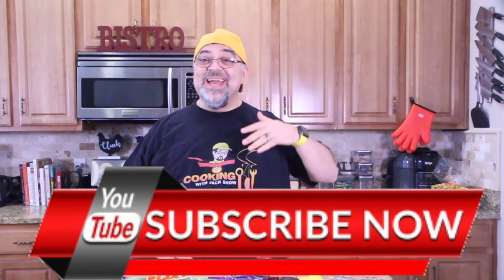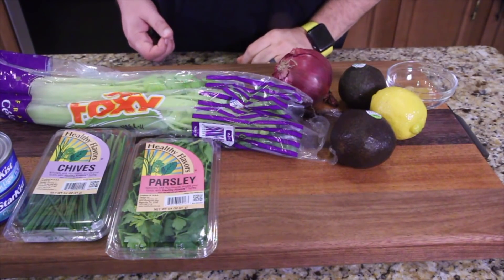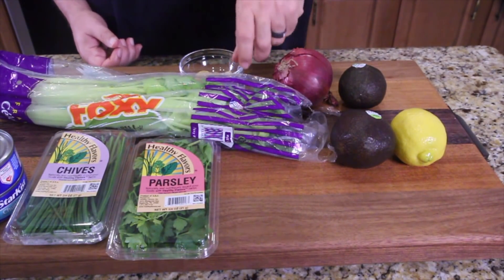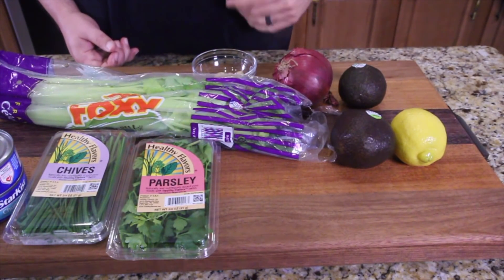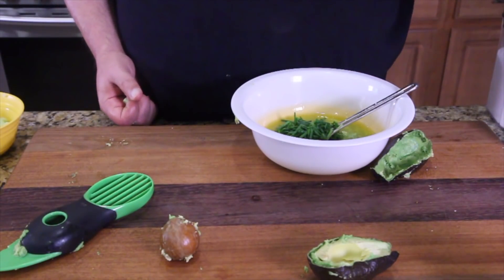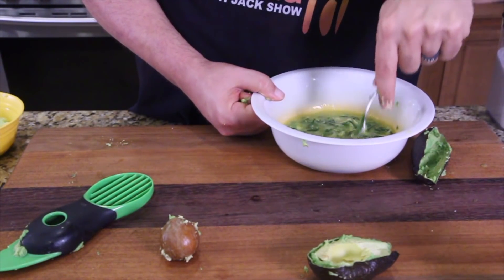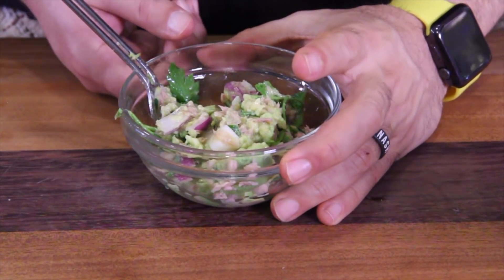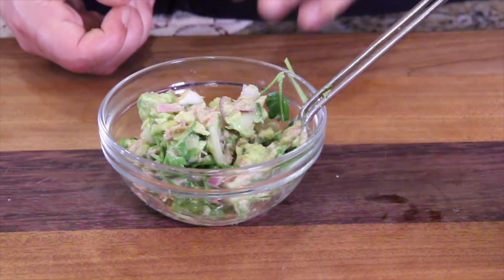Avocado Tuna Salad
the recipe
INGREDIENTS
*   2 (6-ounce) cans water or oil packed tuna
*   1 small red onion (about 5 ounces)
*   2 stalks celery
*   1 small bunch fresh parsley
*   1 medium lemon
*   1 medium avocado
*   1 small clove garlic
*   1 small bunch fresh chives
*   3 tablespoons extra-virgin olive oil
*   8 to 12 slices bread (optional)

INSTRUCTIONS
* Drain 2 (6-ounce) cans tuna and place in a large bowl. Break up any large chunks of tuna with a fork.
* Prepare the following, adding them to the bowl as they are completed: Finely chop 1 small red onion (about 3/4 cup). Finely chop 2 stalks celery (about 1 cup). Coarsely chop fresh parsley leaves until you have 1/4 cup. Finely grate the zest of 1 medium lemon until you have 1 teaspoon zest (reserve the lemon).
* Halve and pit 1 medium avocado. Cut one half of the avocado into 1/3- to 1/4-inch pieces. Add to the bowl with tuna and gently mix until well-combined, doing your best to keep the avocado pieces intact.
* Prepare the following, adding them to a medium bowl as you complete them: Scoop out the flesh from the remaining avocado half, finely grate 1 small garlic clove, juice the lemon until you have 1 tablespoon juice, use a whisk to mash the avocado, then whisk until smooth.
* Finely chop fresh chives until you have 2 tablespoons. Add the chives, 3 tablespoons extra-virgin olive oil, and 1/2 teaspoon kosher salt to the smooth avocado. Whisk until smooth and well-combined. Transfer to the bowl with the tuna and gently mix until everything is evenly coated in the mixture. Taste and season with more lemon juice and kosher salt as needed. Serve as is or on the bread of your choice.
RECIPE NOTES
Storage: This is best eaten the day it is made, but can be refrigerated for up to 1 day with a sheet of plastic wrap pressed directly onto the surface to slow down browning